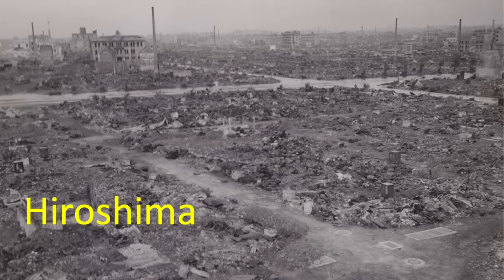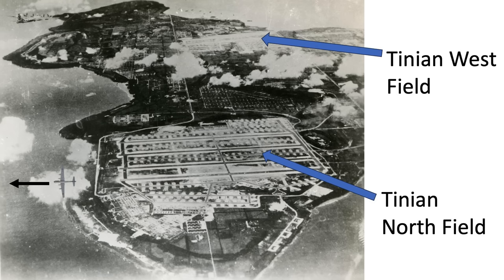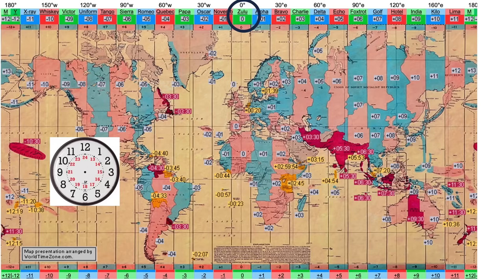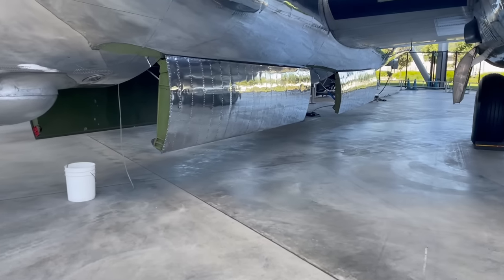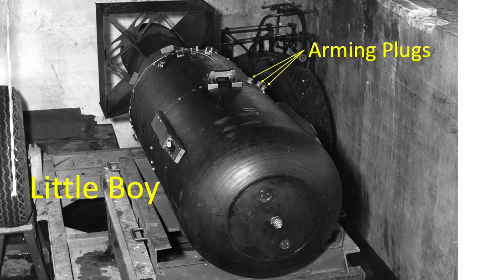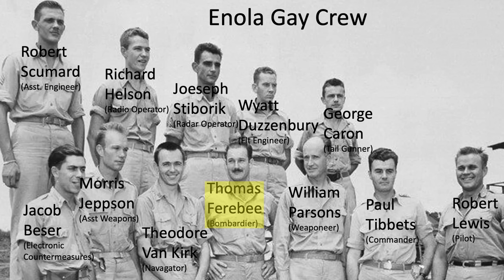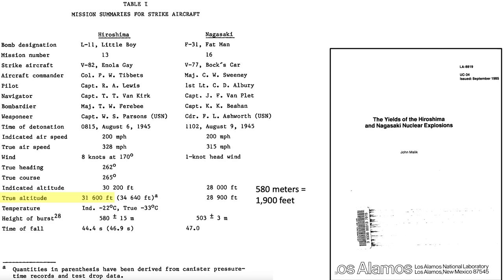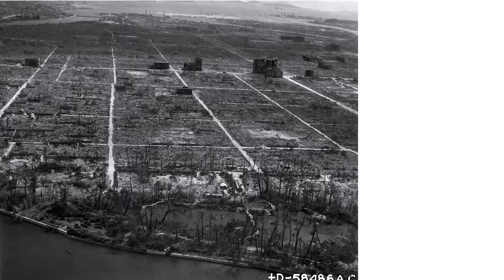The Hiroshima Atomic Bombing Mission - in Detail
The Enola Gay and 2 specially modified Silver Plate B-29’s were deployed from Tinian to strike Hiroshima with an Atomic Bomb named Little Boy. This video will discuss the details of Special Mission number 13 of the 509 composite Group. The flight events, routes and detailed events that occurred during the mission will be discussed. Hopefully, this video will give you a greater understanding of this significant mission.